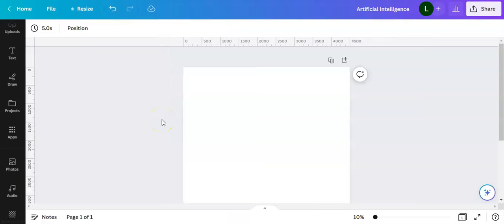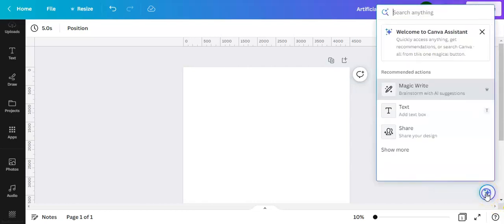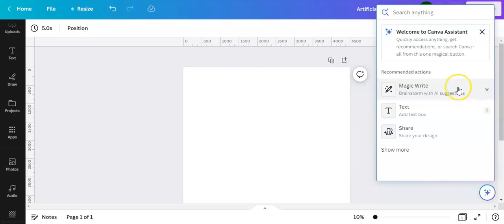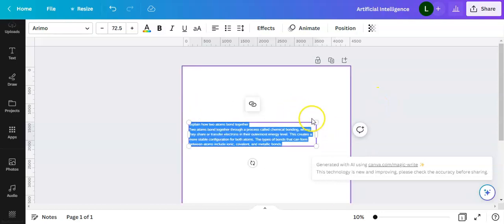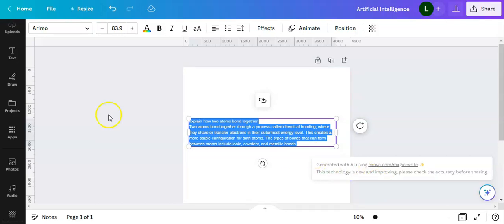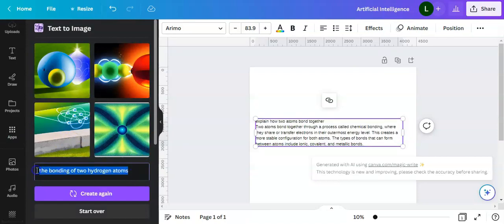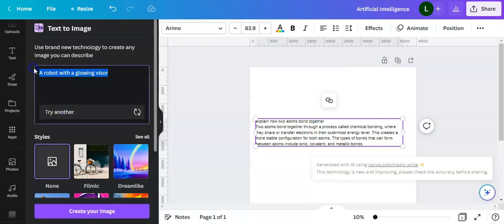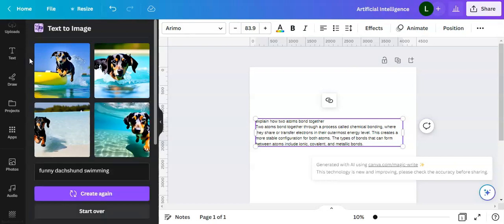Canva AI What is it? Where Can I Find It?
Canva AI meaning artificial intelligence. Canva has it ! Both for writing and making pictures. This program just keeps getting more and more powerful.

Have fun!